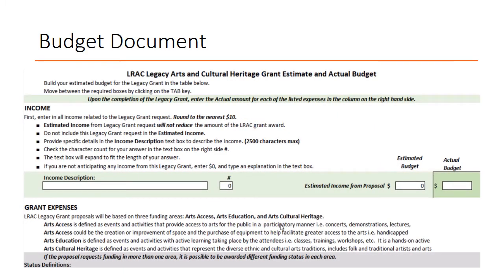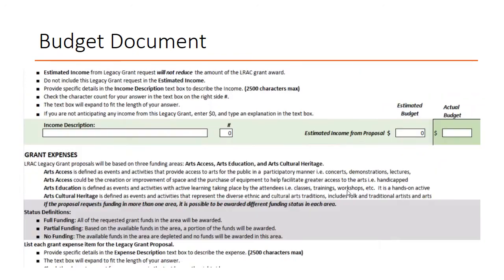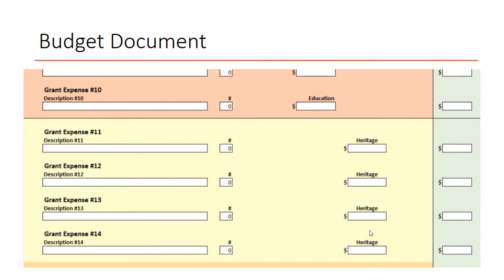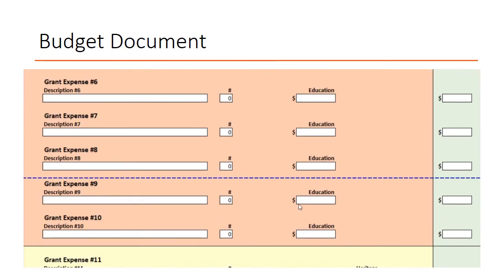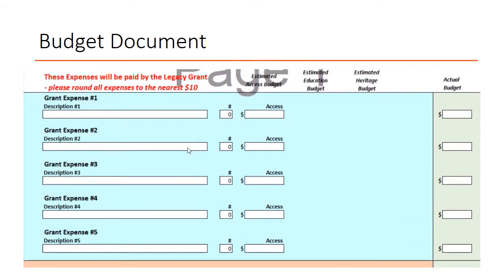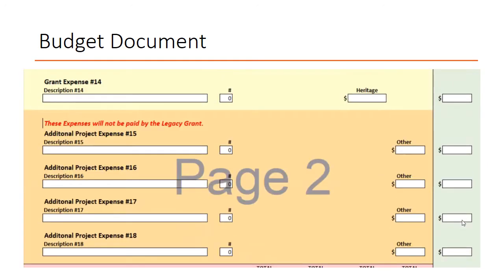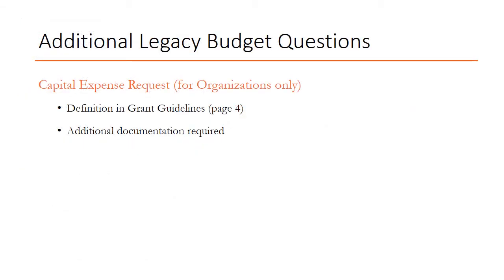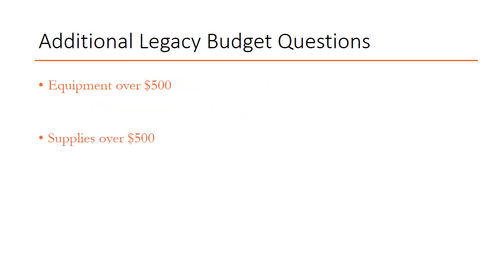Legacy Grant Budget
For questions about our grants, please contact the LRAC office.

We appreciate your feedback! Please take our survey about our informational videos